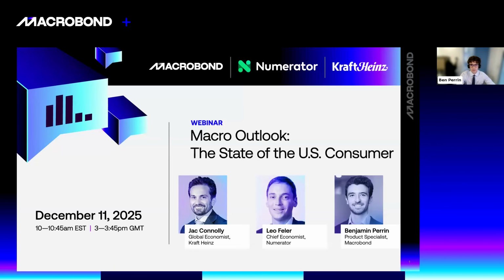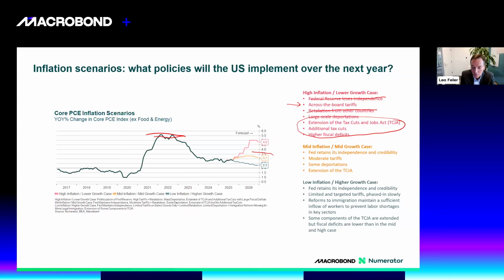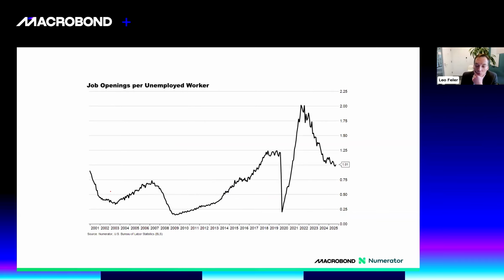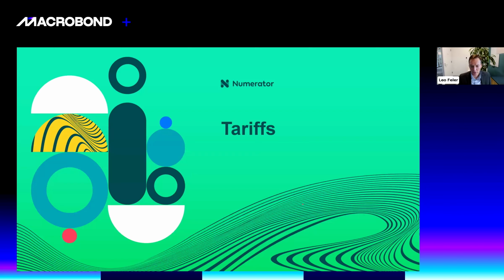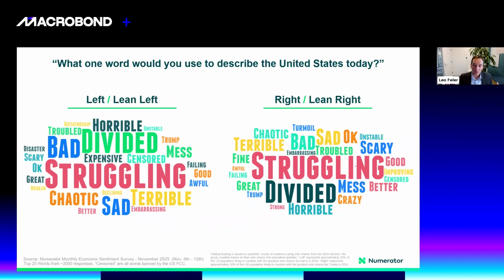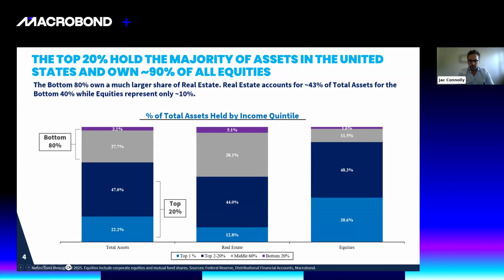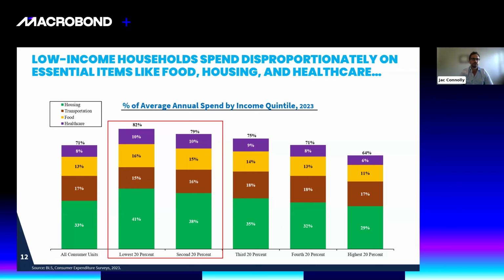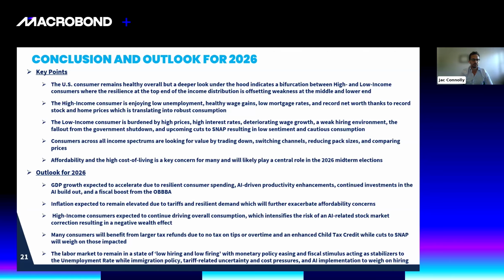Macro Outlooks: The State of the U.S. Consumer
Join Macrobond, Numerator, and Kraft Heinz for a data driven look at how inflation, interest rates, tariffs, and labor trends are reshaping the US consumer heading into 2026.

In this session, speakers break down real time signals from across the economy and share how shifting demand patterns are influencing strategy, pricing, and planning for the year ahead.

Whether you are an economist, strategist, or market focused researcher, this conversation offers timely insights to help you stay ahead of fast moving consumer dynamics.